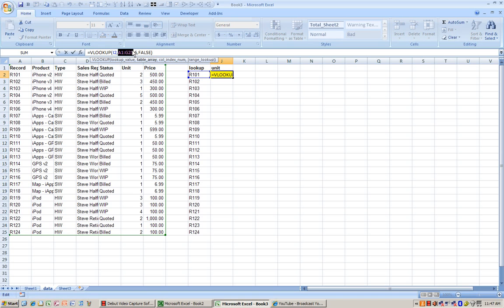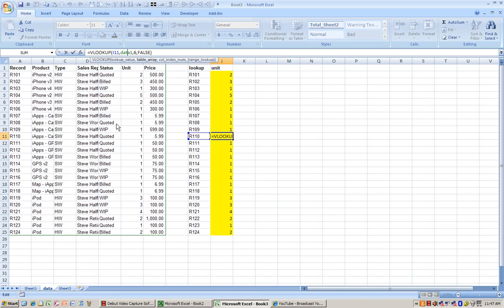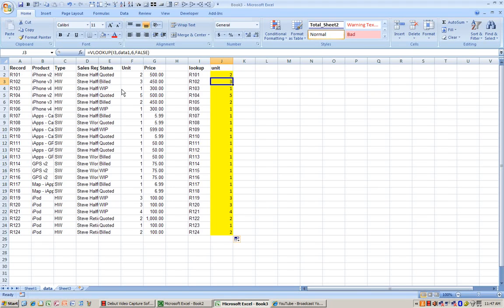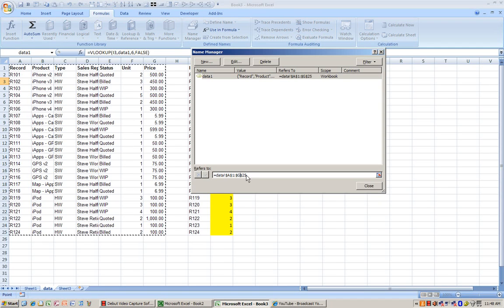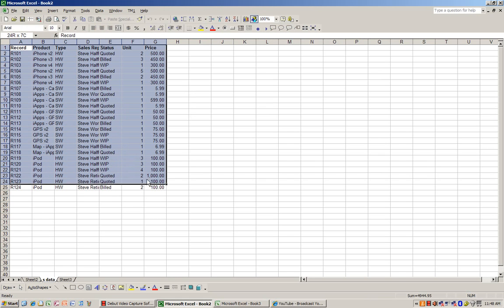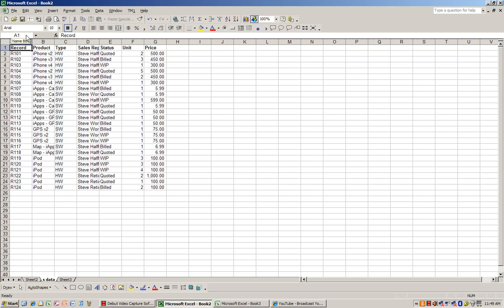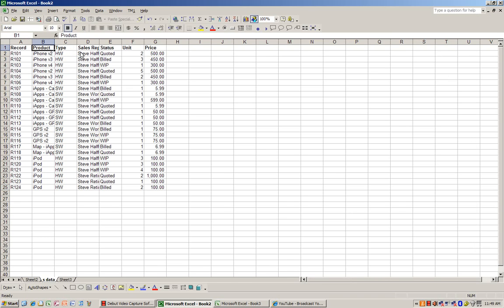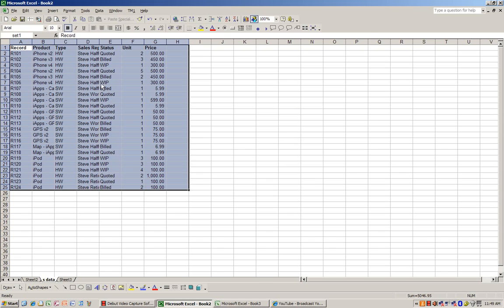Excel Ranges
How to use ranges for vlookup & pivot table